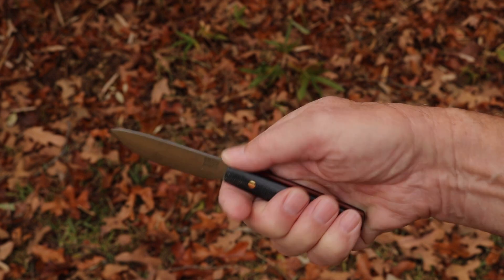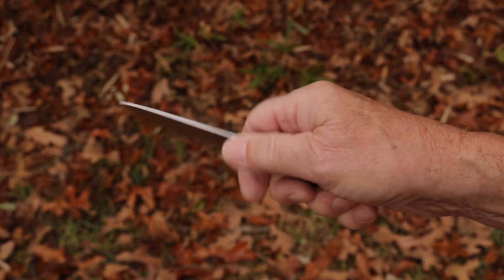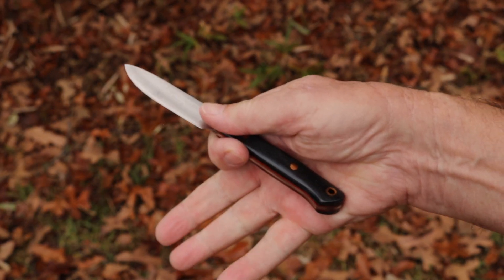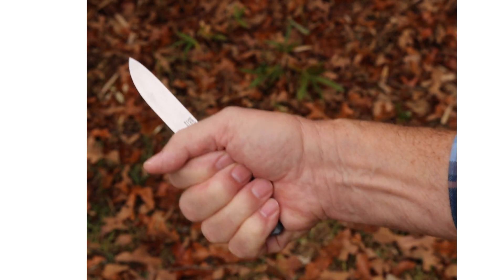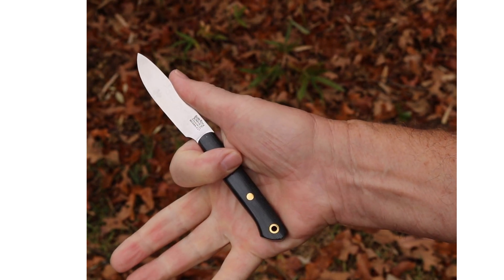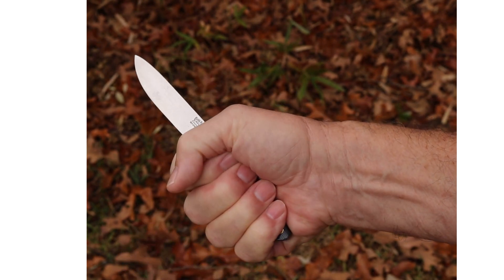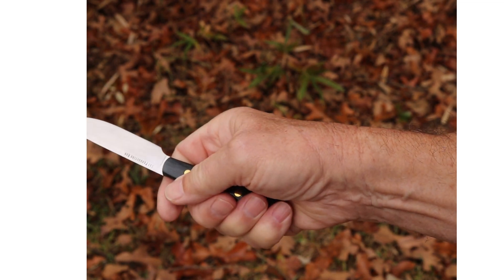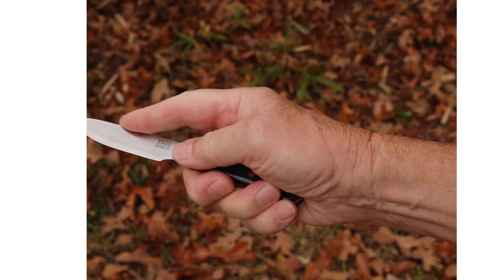Bark River Little Creek II - How does a small, slender handle work with big hands?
The Bark River Little Creek II features Magna-Cut super steel and a choice of handle materials. It's designed to be a compact handy knife, and it may be just what you're looking for in your kitchen or backpack.

 / survivalcommonsense